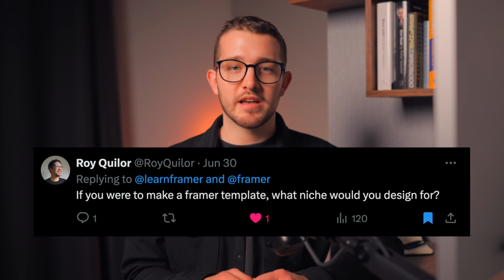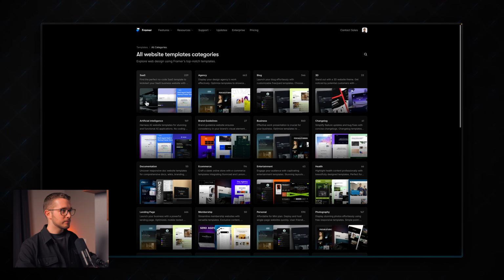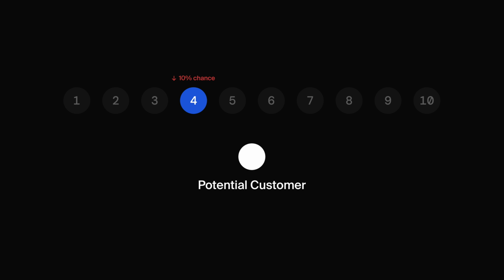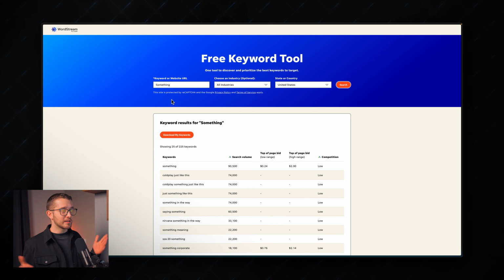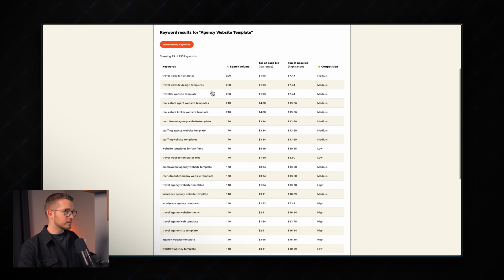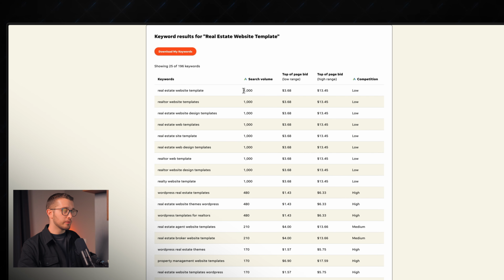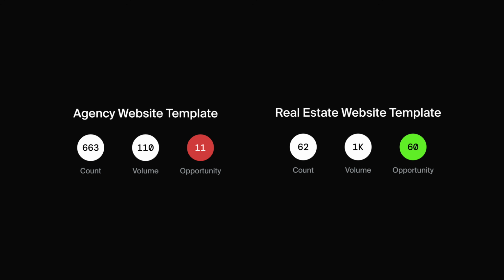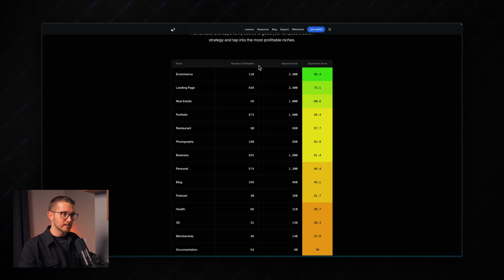The MOST Profitable Framer Template Niche (Revealed)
In this Framer tutorial, you'll learn how to identify the most profitable niches for creating Framer templates. I'll show you how to analyze the Framer Template Marketplace and use keyword tools to measure niche popularity. By the end of the video, you'll know how to pick high-opportunity niches to maximize your template sales. Plus, discover a valuable resource that provides an updated list of niches and their opportunity scores.

0:00 - Introduction
0:46 - Competition
2:16 - Demand/Popularity
3:28 - Measuring demand
4:32 - Comparing two niches
6:50 - Template trends
8:03 - Outro